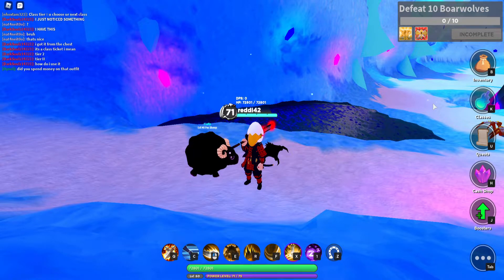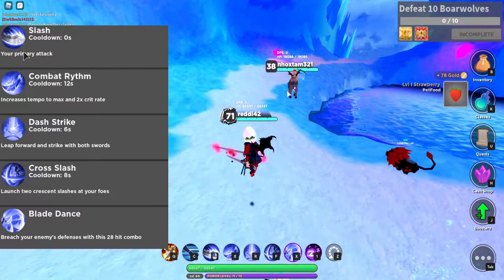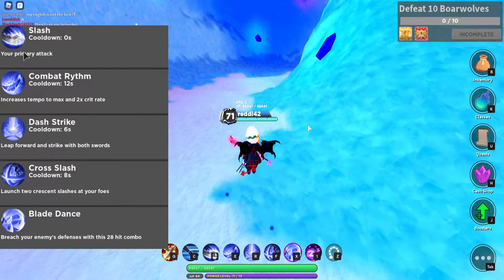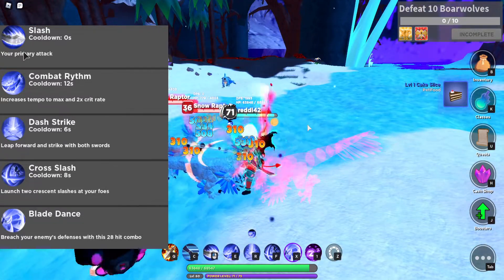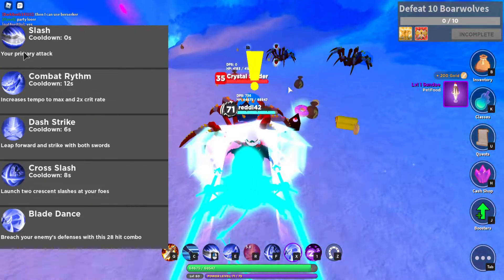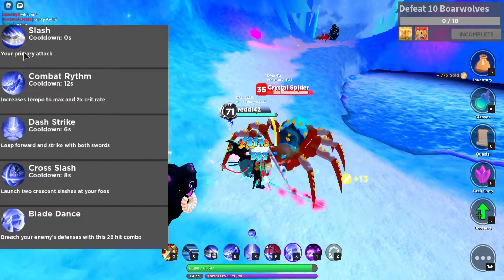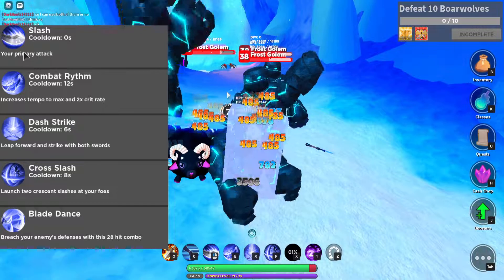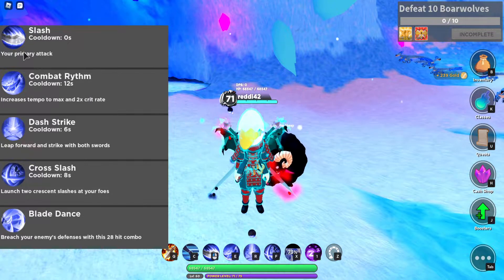Duel Wielder Class Showcase | Tier 1 Class Unlock | All Skills and Abilities | World Zero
High Mobility and DPS. 25 Tier 1 Class Tickets to unlock for free